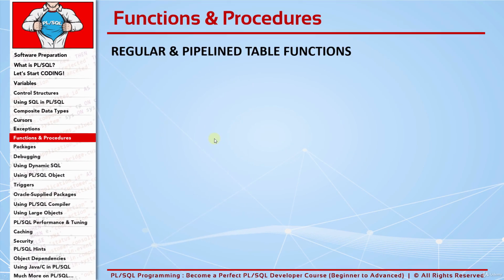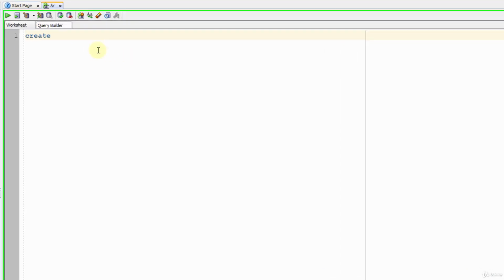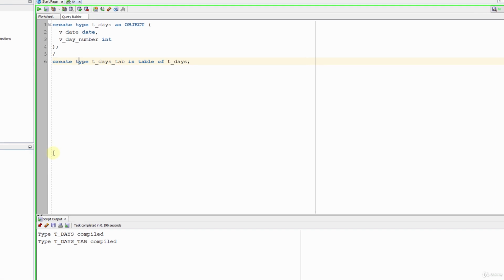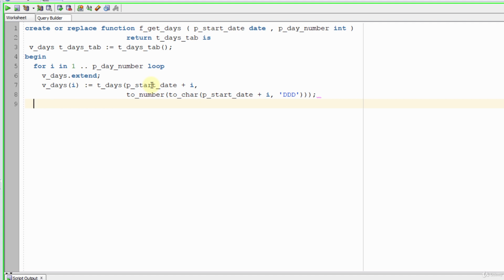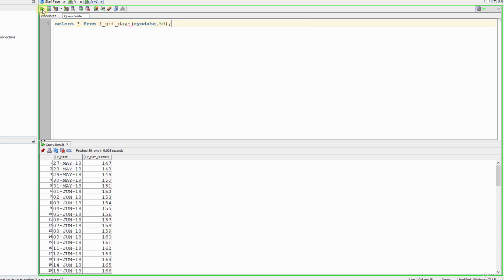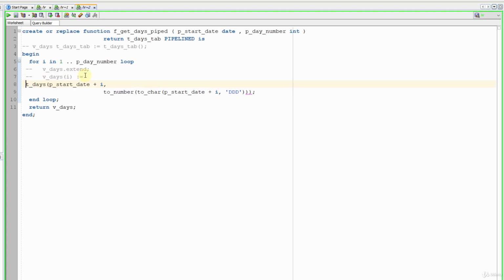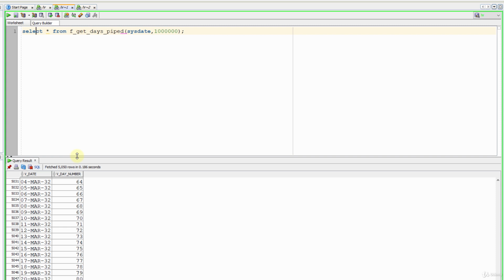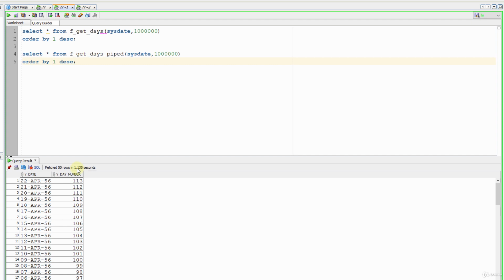123 Regular & Pipelined Table Functions